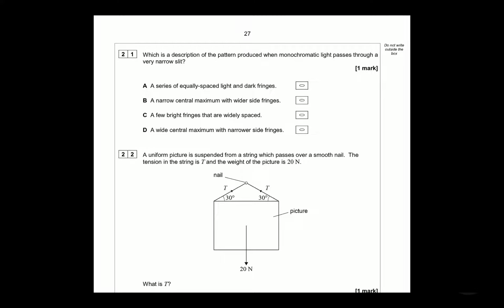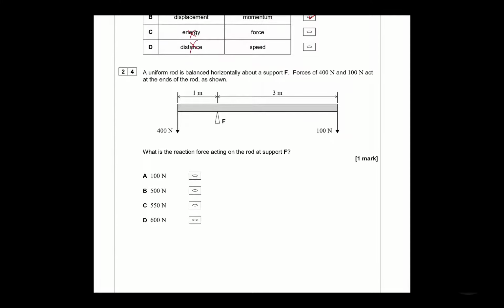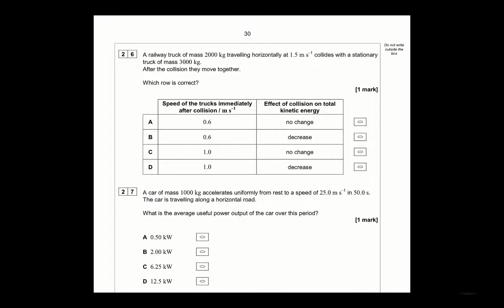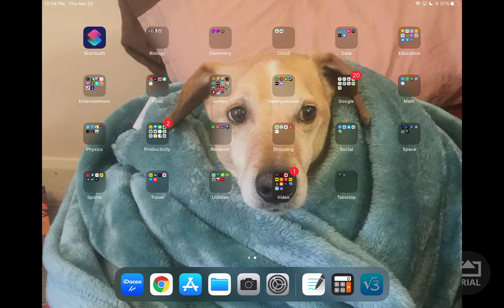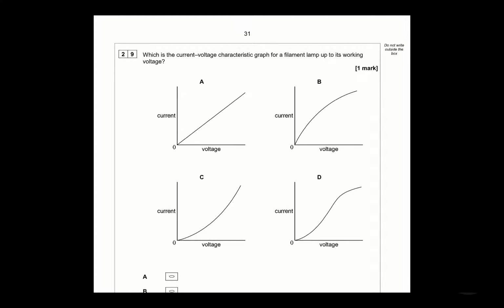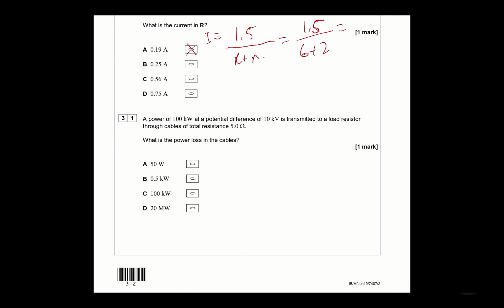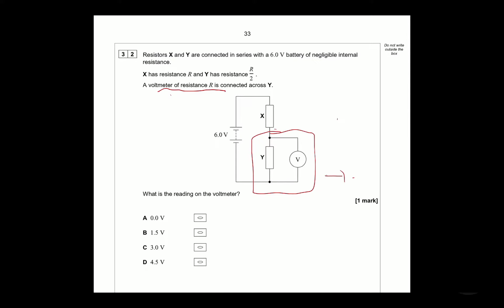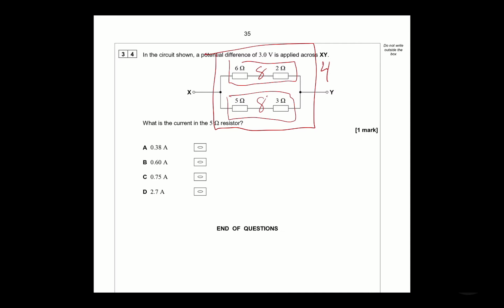2019 AS Paper 2 MC part 2 21 34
Multiple choice questions 21-34 from the AQA 2019 AS paper 2. I needed my stamp for 33.